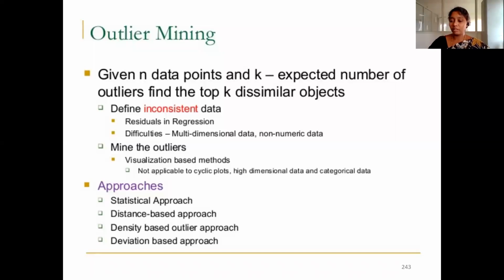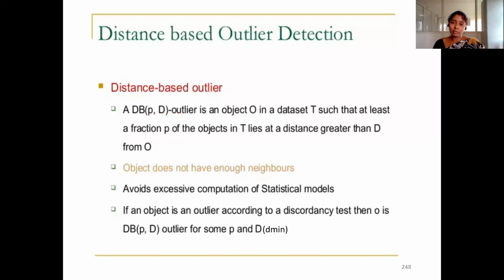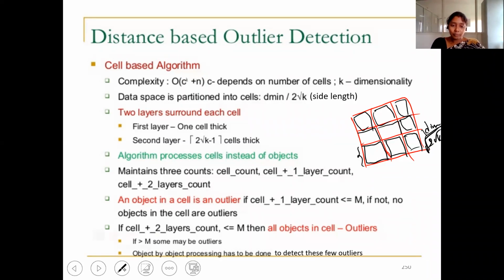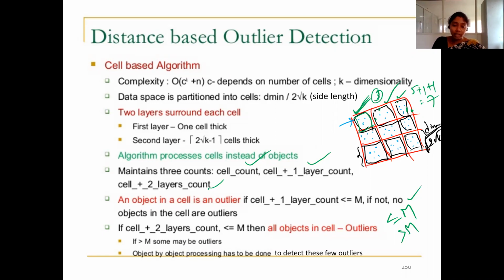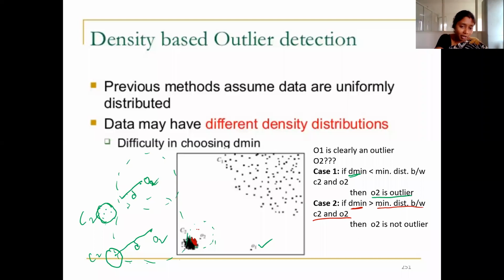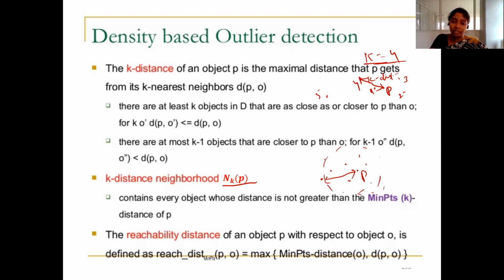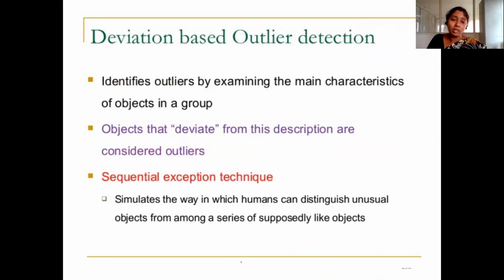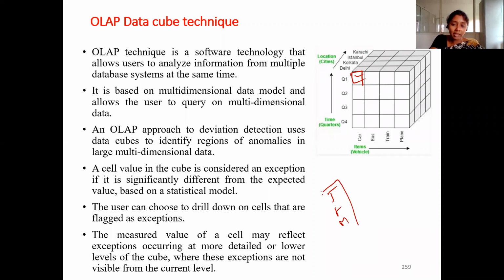outlier analysis part 2 1-5-2021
outlier analysis